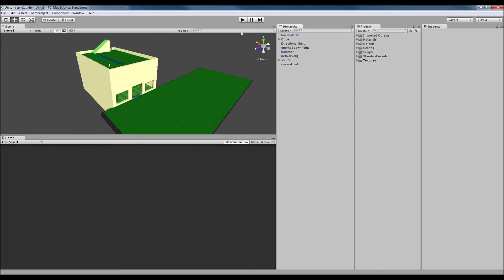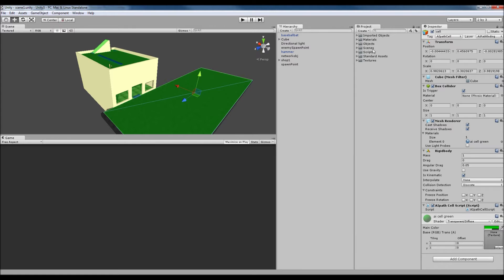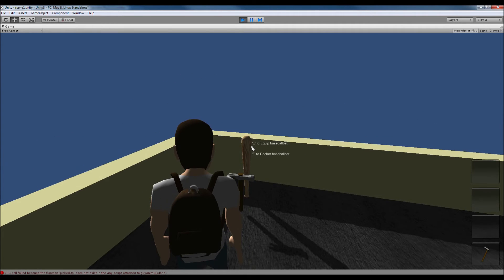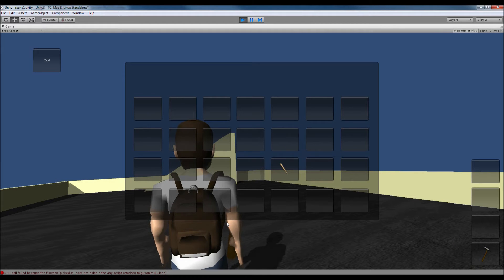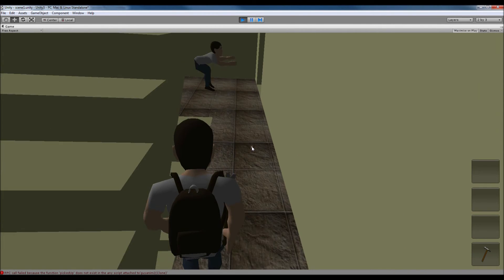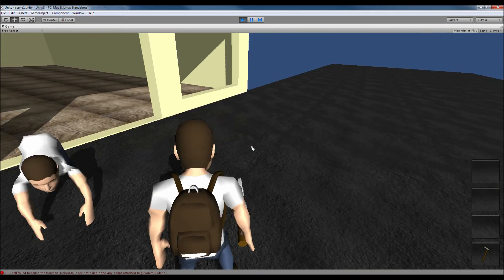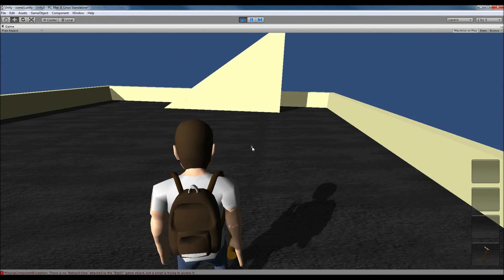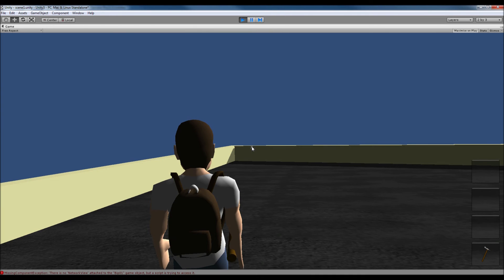Unity Catch Up: Inventory, Multi-Player and Enemy AI!